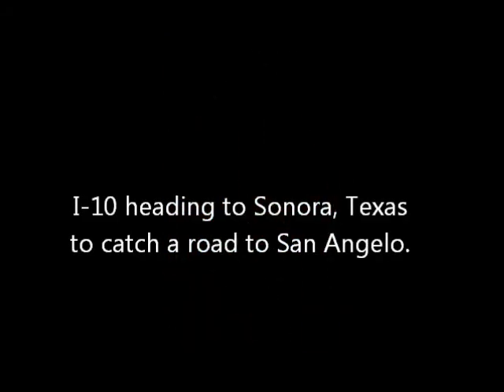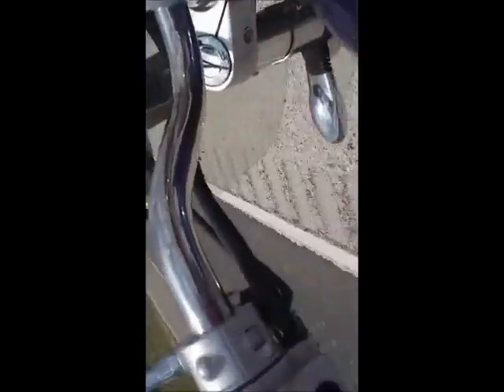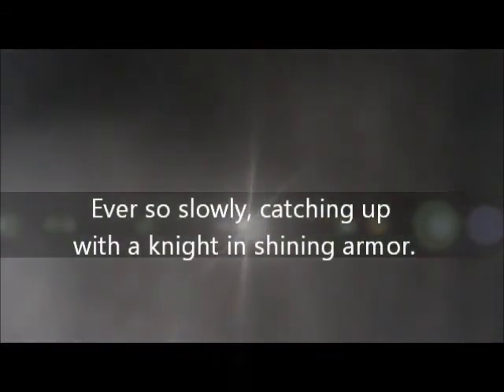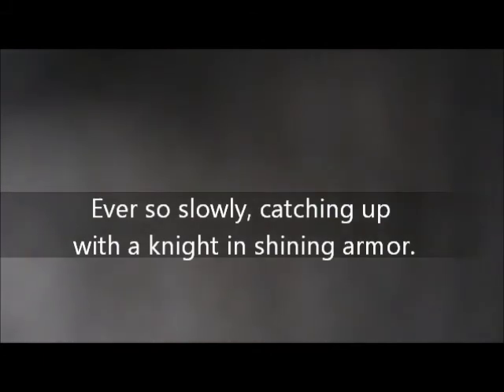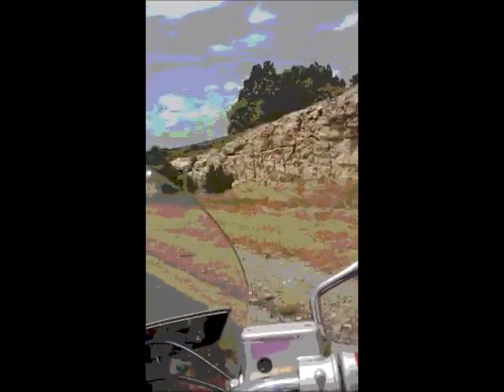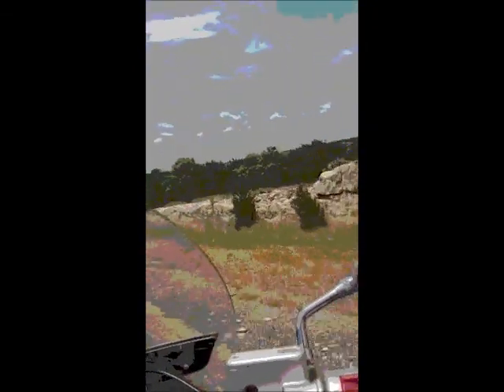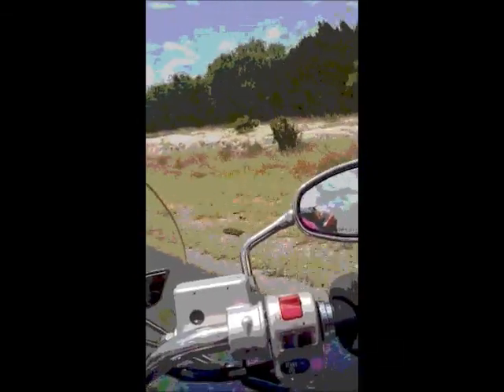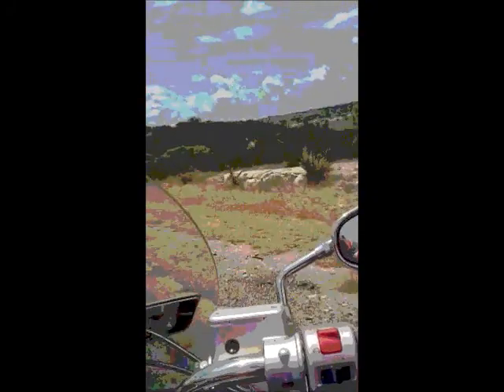Motorcycle Ride from TX back to Polygamyville, UT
An adrenaline rush and a few fun items.  This demonstrates that activism is fun while riding a motorcycle.  Those with guts to challenge "the man" can surely have fun doing it while riding a motorcycle